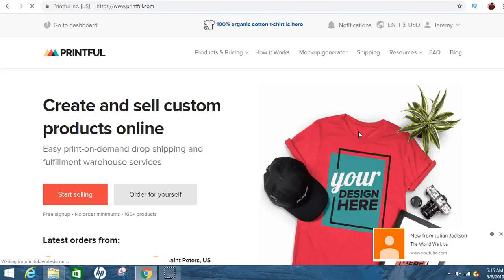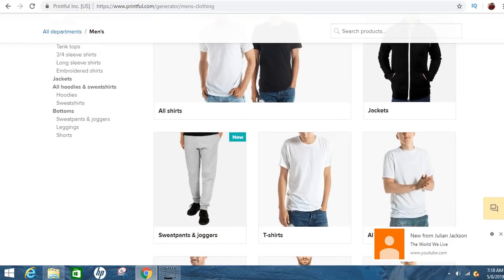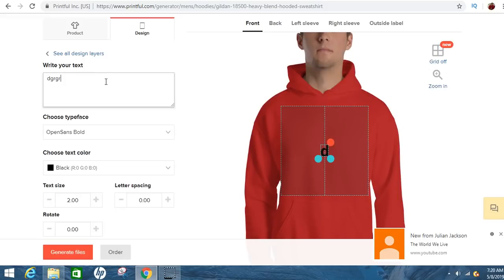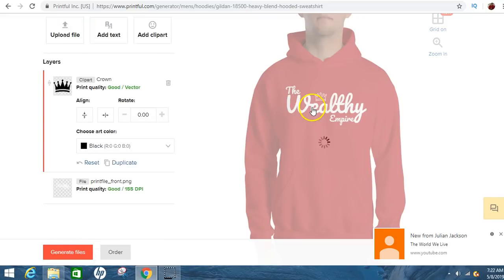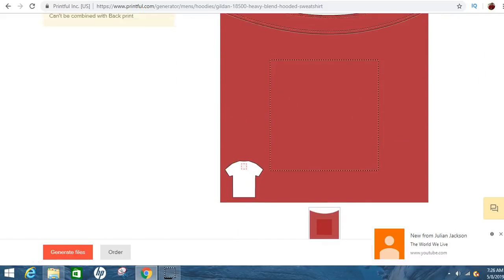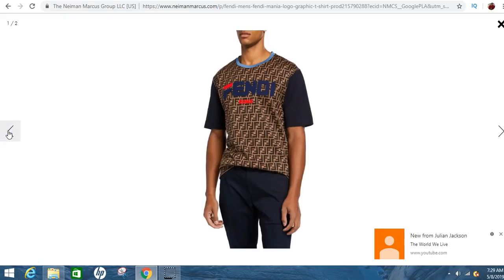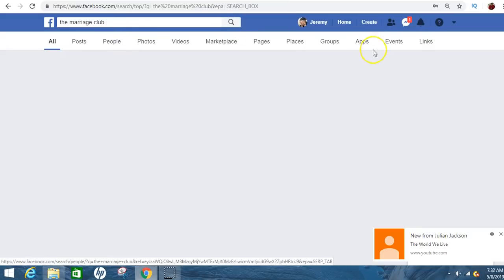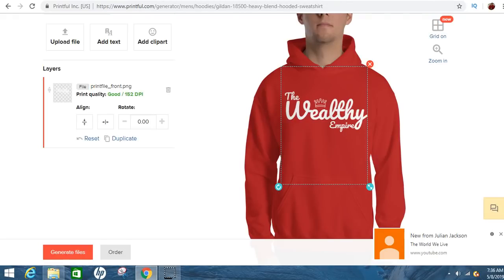$300 SELLING T- shirt 😱 sell more t-shirts fast How to make money selling t shirts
$220 A Day SELLING T-Shirts 😱 | How to make money selling t-shirts

I want to teach you how to make money online making money online is simple but it does take work if you wanna work from home then you need discipline because without it you won't make money most people that have work from home jobs or make money online have learned that consistency is the #1 key to make money online or with anything  if you stay consistent long enough you will make money for a life time and that s what I want to teach you that you can make money online fast if you do what needs to be done. 💯